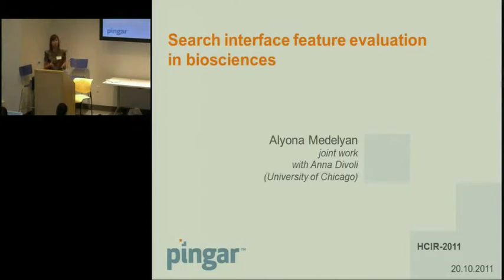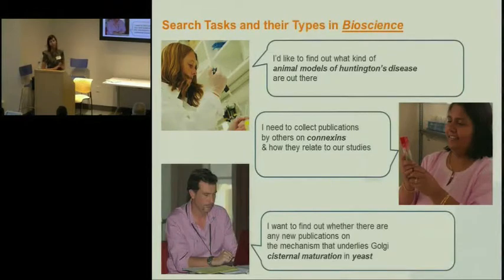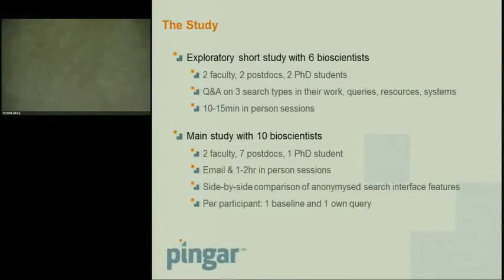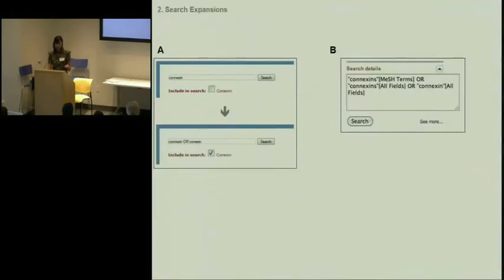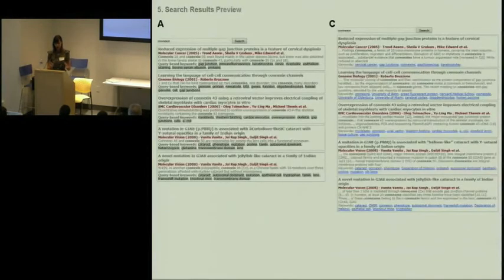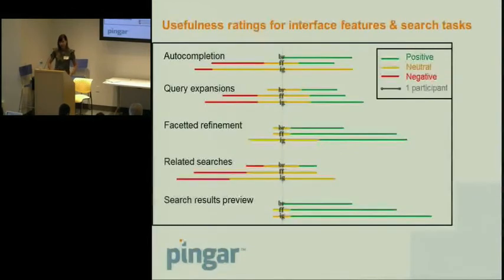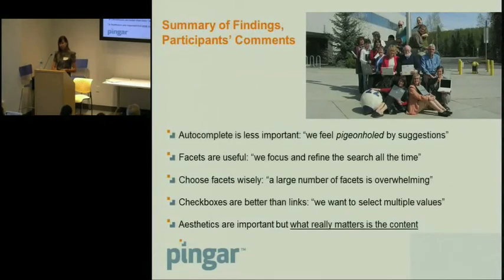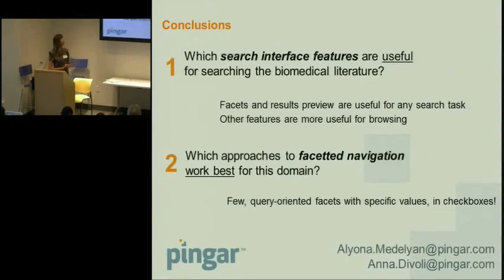Alyona Medelyan, Pingar CRO, at HCIR 2011